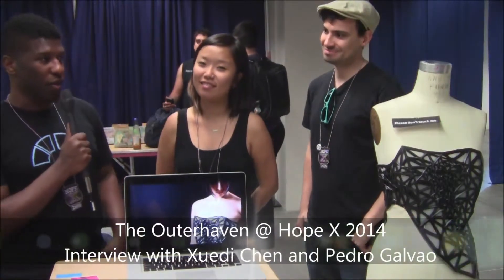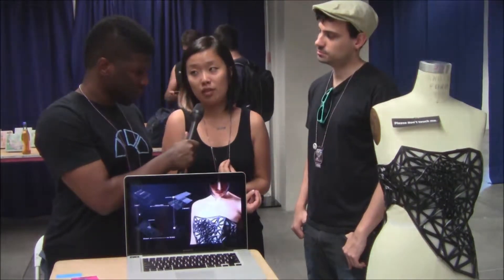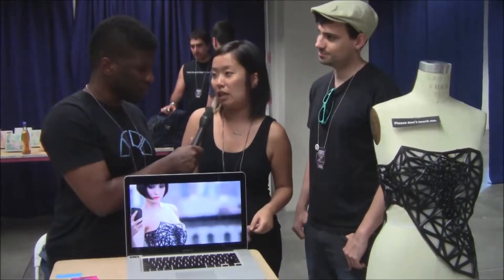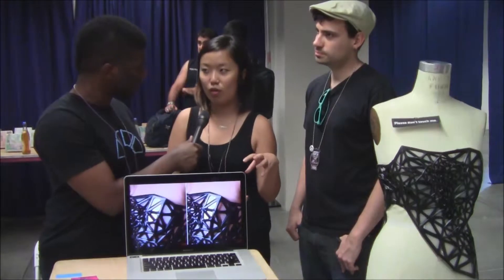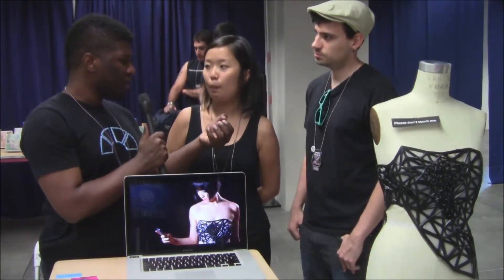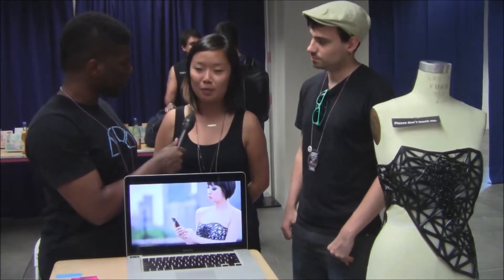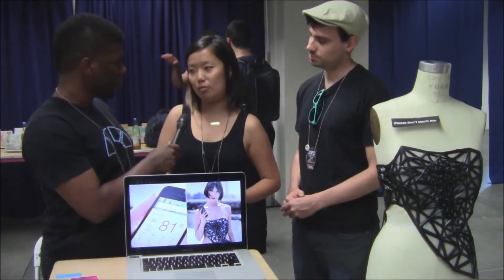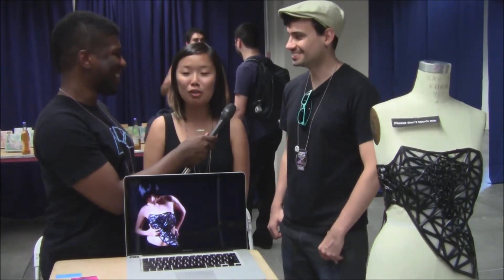The Outerhaven @ Hope X - Interview with Xuedi Chen and Pedro Galvao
The Outerhaven recently visited Hope X (H.O.P.E. stands for Hackers On Planet Earth),one of the most creative and diverse hacker events in the world and met up with Xuedi Chen and Pedro Galvao who were showing off a wonder corset that they created.

You can also check out The Outerhaven at your favorite social media networks: